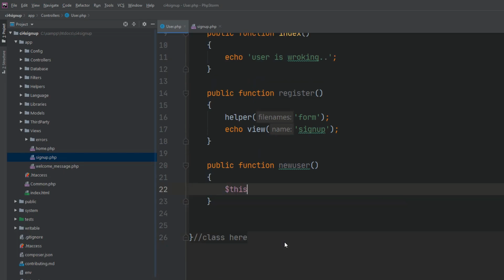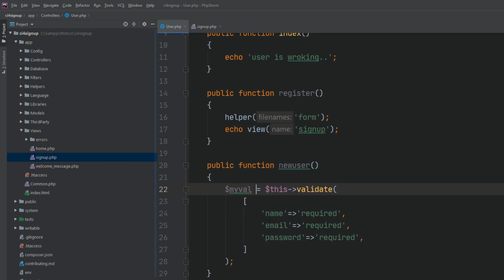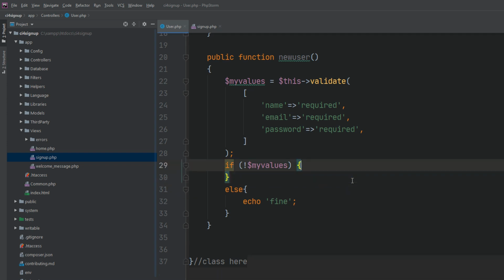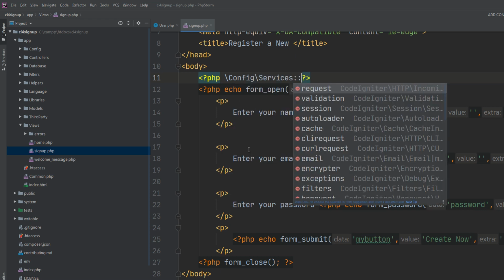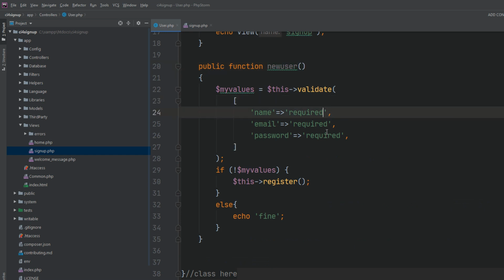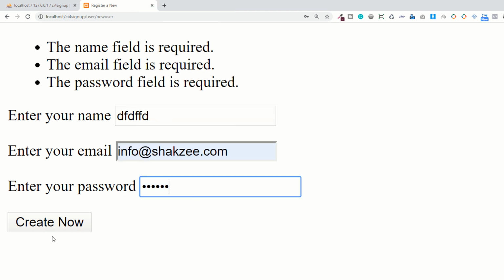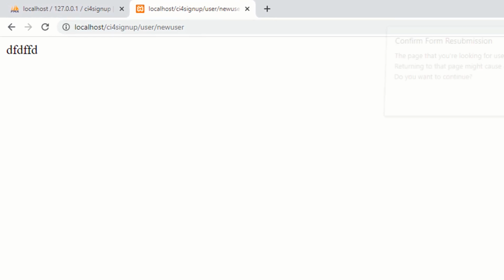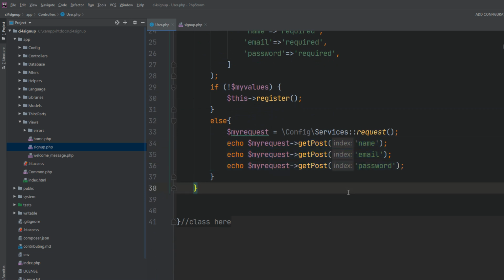Signup system in CI 4 | Creating database and tables in Codeigniter 4 for Registration